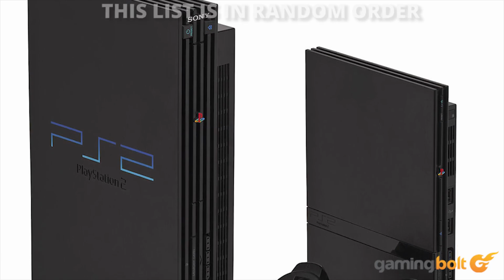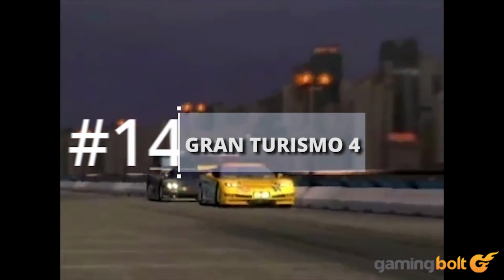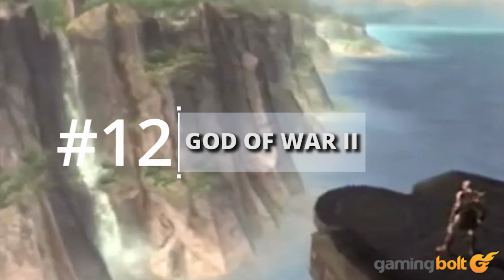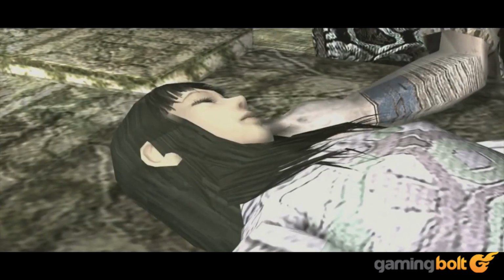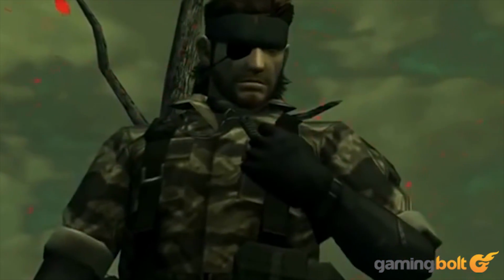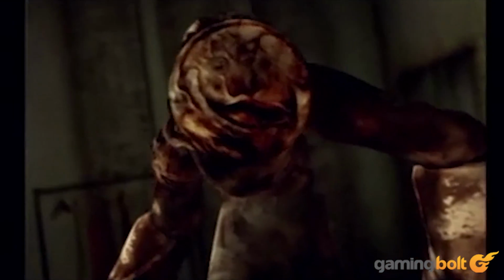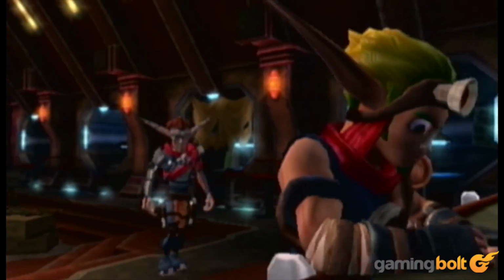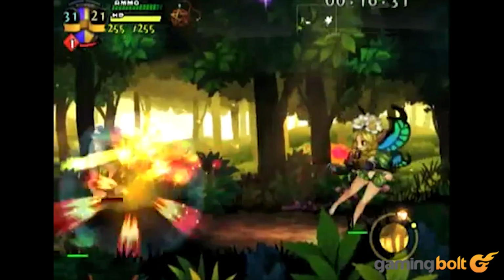15 Greatest PS2 Games That Also Had Amazing Graphics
Sony's PlayStation 2 is the best-selling console of all time with more than 155 million units sold since 2000. The console started somewhat slow but picked up with awesome title after awesome title.

Even when other consoles like the Xbox and GameCube rivaled it in terms of visuals, there were still plenty of great and visually splendid titles (not all exclusives, mind you) to enjoy on the PS2. Let's take a look at 15 of them below.